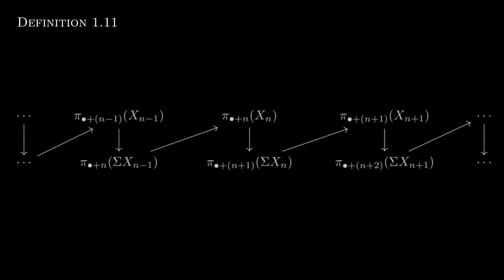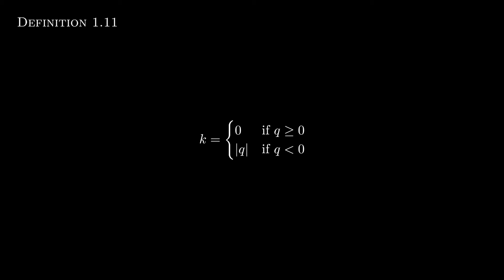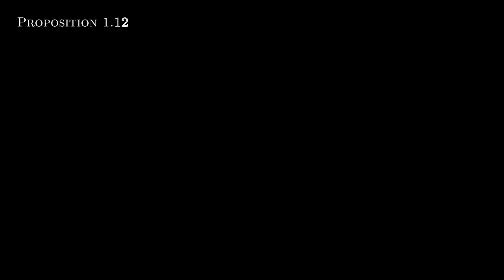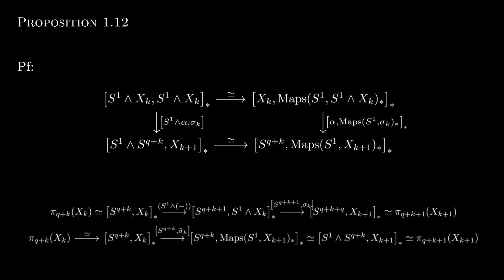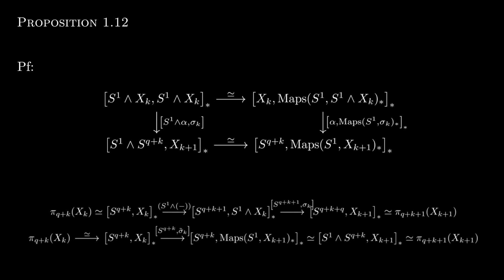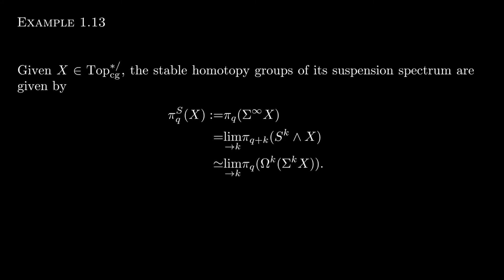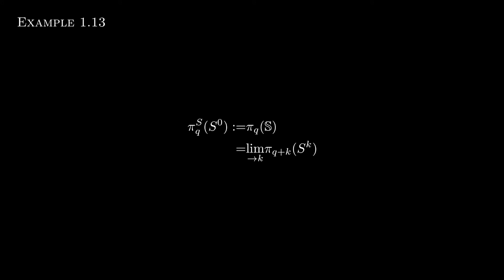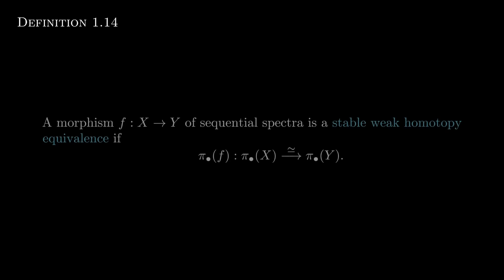Sequential Spectra- Part 3: Stable Homotopy Groups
We define stable homotopy groups in the context of sequential spectra.